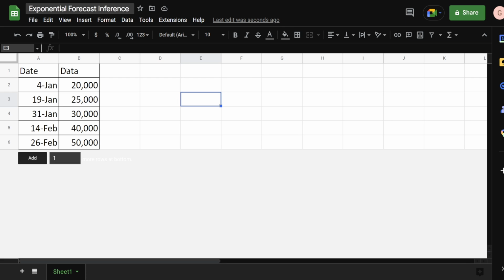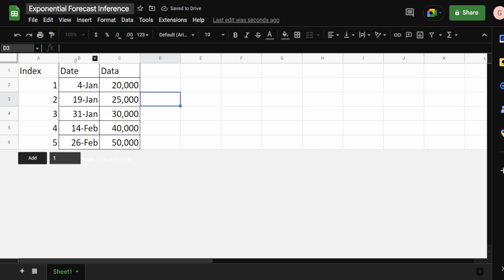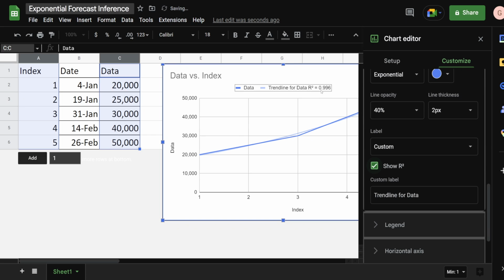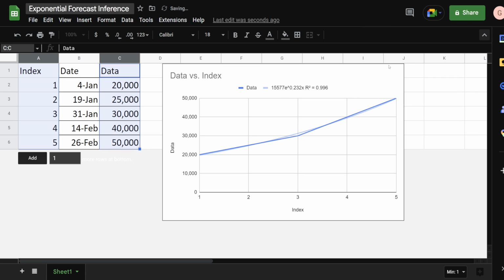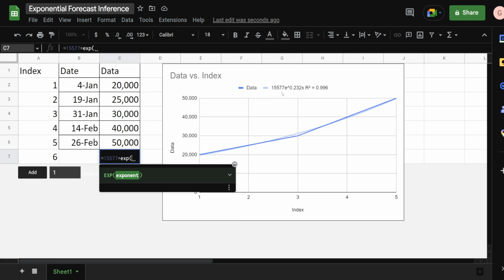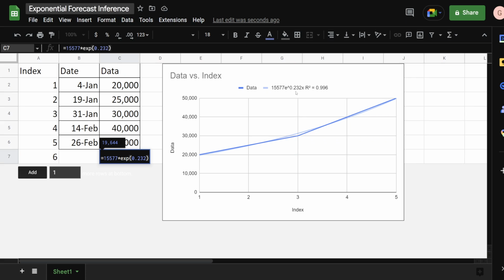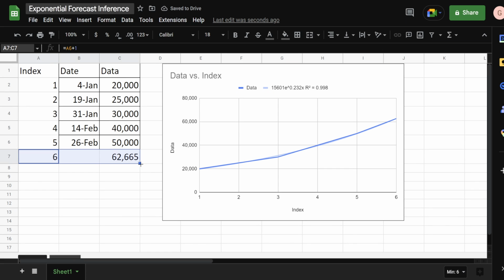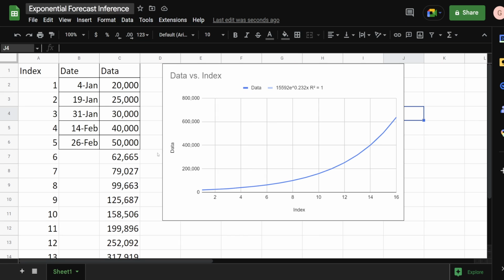How to Do Exponential Forecast Prediction in Google Sheets (Or Excel)